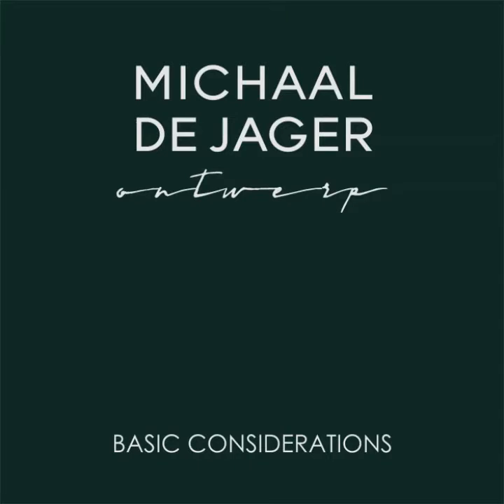Considerations When Purchasing a New Property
What should I ask for when looking at a potential property?  In this video, we discuss considerations, such as title deed conditions and heritage protection, that potential property owners should be aware of, before signing an offer.